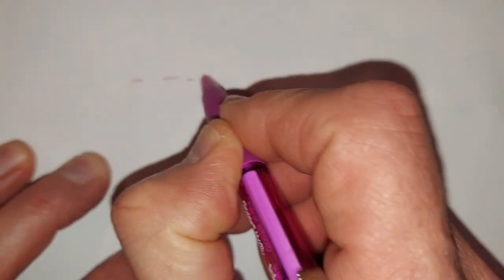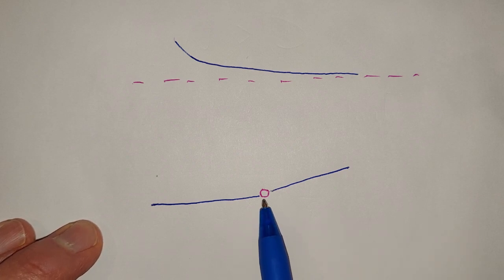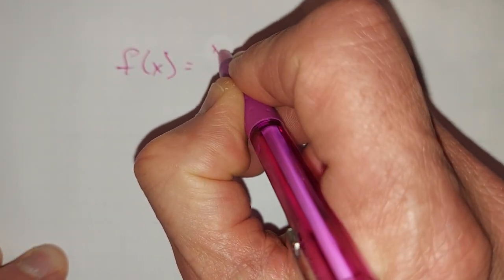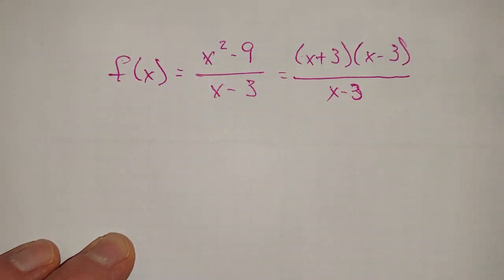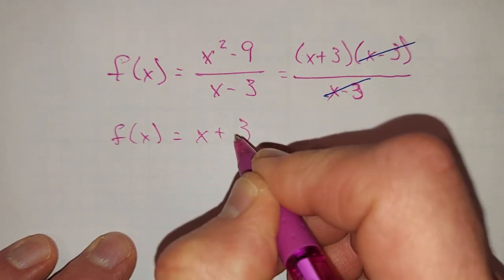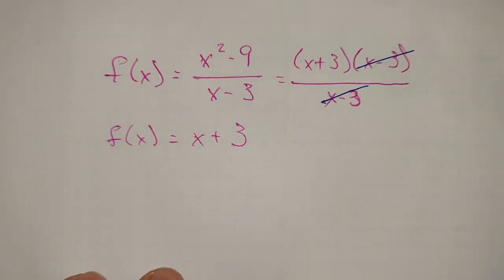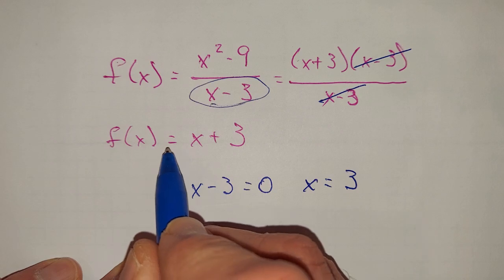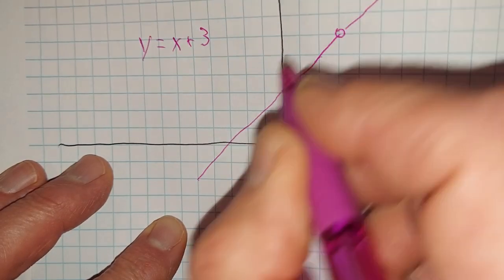2 Minute Math: Holes in Functions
How to find holes in rational functions and what they are.